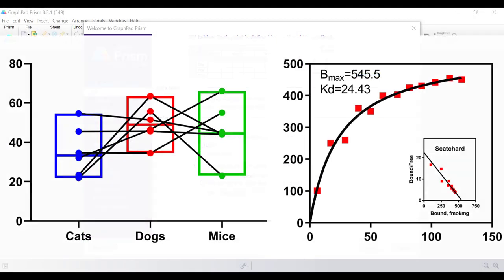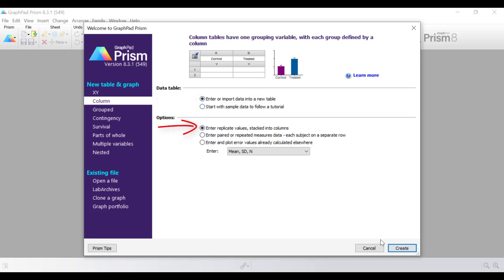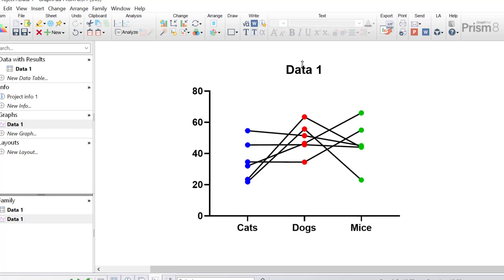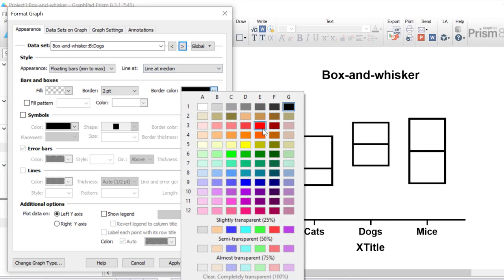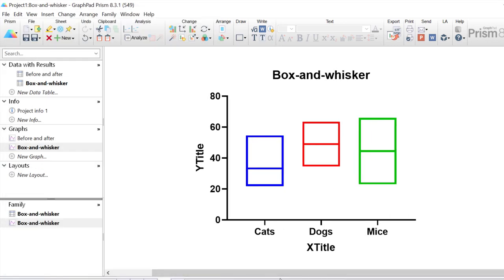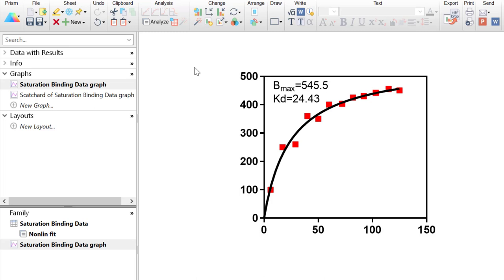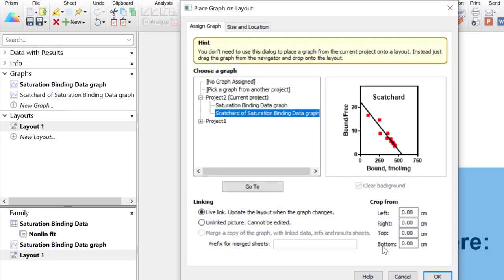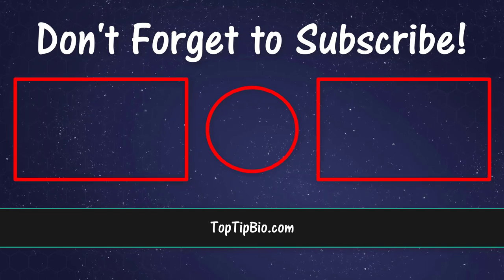How To Overlay Graphs In GraphPad Prism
In this video tutorial, I will show you two examples of overlaying graphs on a layout page in GraphPad Prism. Overlaying or combining graphs is GraphPad Prism is useful when you want to show different summaries of data on the same graph.

Software (GraphPad Prism 8.3.1)